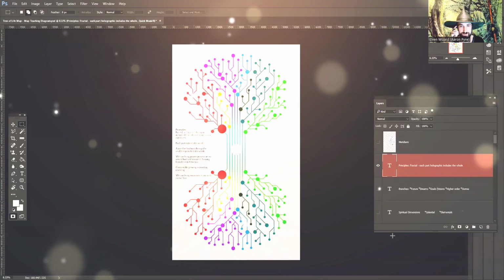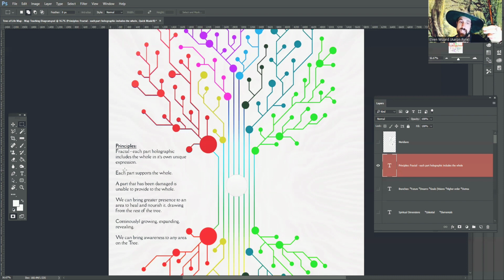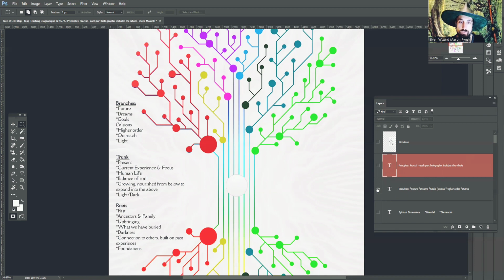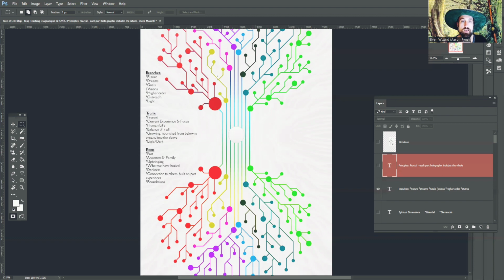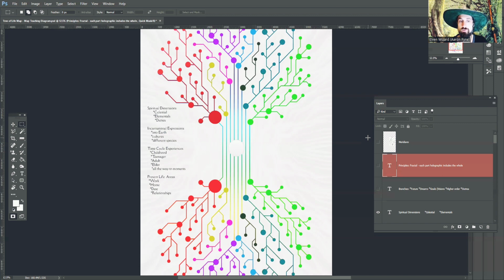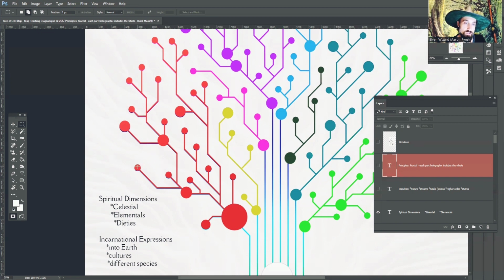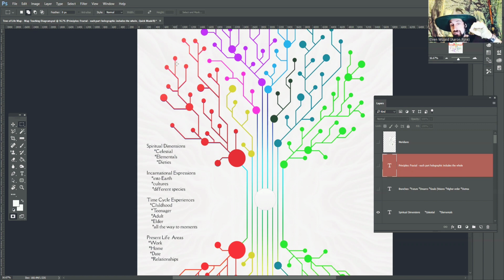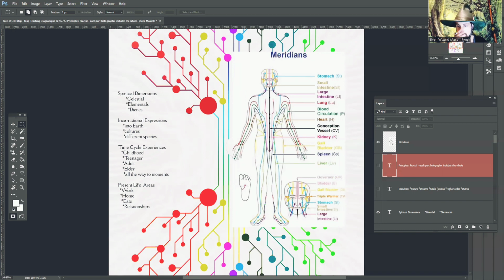How to explore the Tree of Life for spiritual transformation, wisdom, and healing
You will learn how to use the Tree of Life to enhance, amplify, and expand every area of your inner and outer life. For the first time, I am breaking it down in detail so that you can begin to understand and make use of this important map. You will also learn to use this as a map to explore the Realms and dimensions within your unique spiritual framework. No matter your spiritual orientation, there is an important reason this symbol is found in mythologies and religions around the world.

Explore the Tree of Life on your own through my epic adventure meditation platform